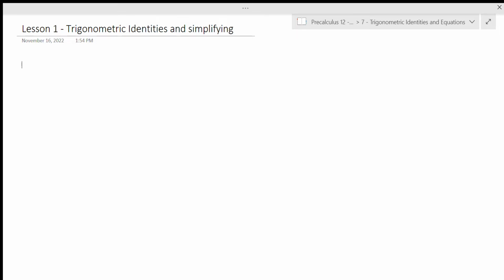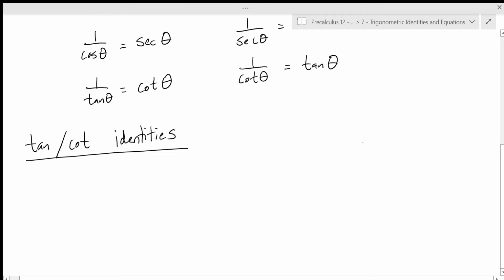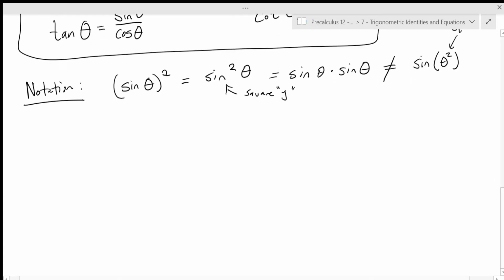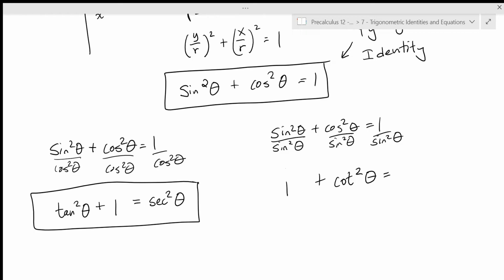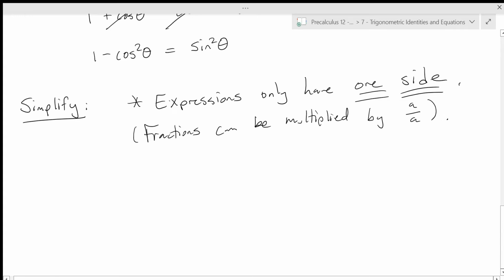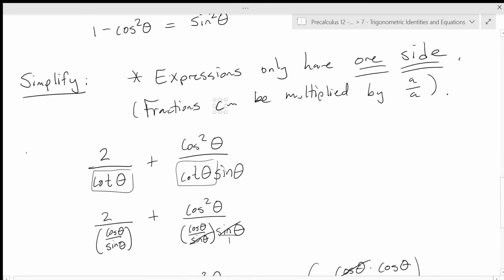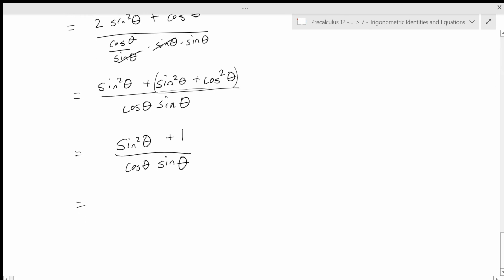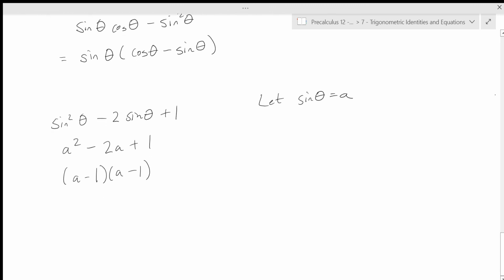TrigIdEq 1 Intro to Trig Identities